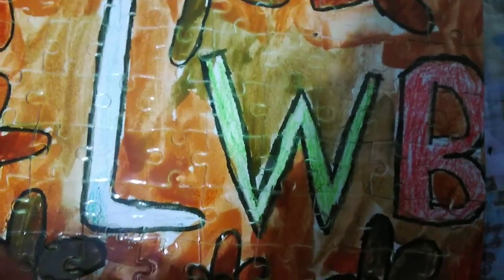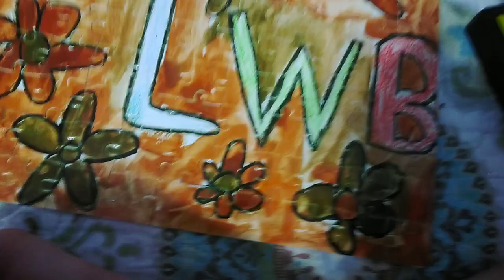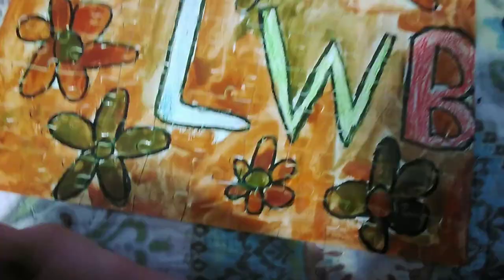lwb world ( a puzzle from luke's 🎨 )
this is a good painting Wright
is says LWB as in Luke Wayne
Bennett you can get this on art
class you can go o n Amazon